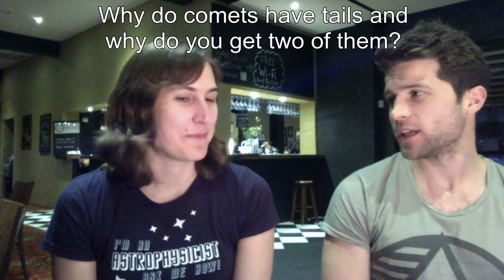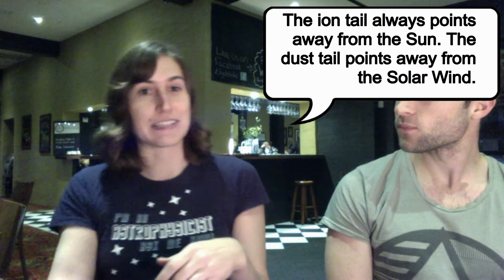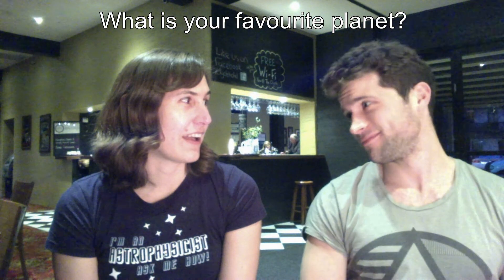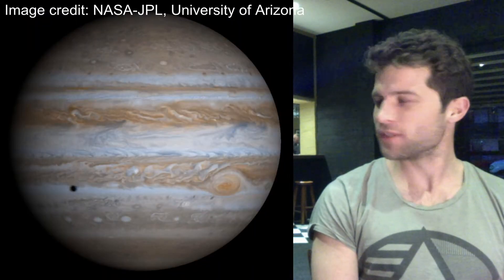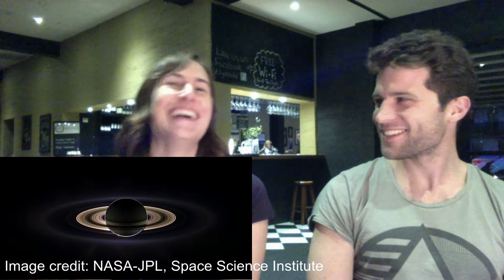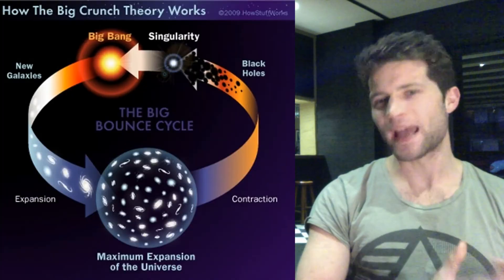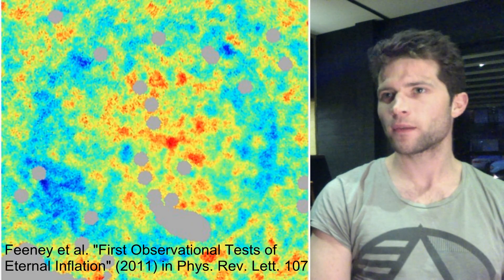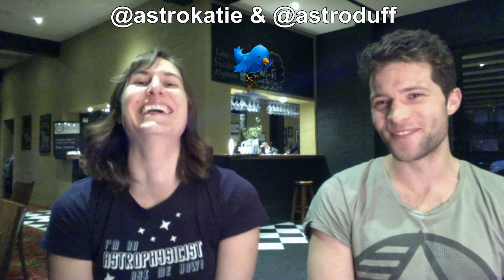Pint in the Sky: Frequently Asked Questions - Part 2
In these two episodes, astronomers Katie Mack and Alan Duffy (University of Melbourne, Australia) are answering their most "Frequently Asked Questions" about the Universe.

FAQs in Part 2: Why do comets have tails and why do you get two of them? What is your favourite planet? What came before the Big Bang?

Tweet your own question to @AstroKatie or @astroduff